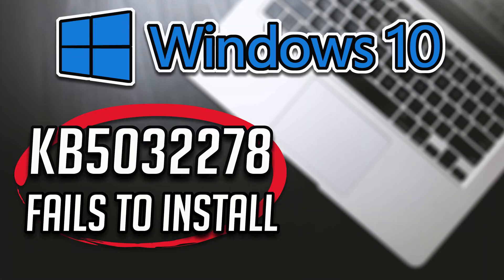FIX Windows Update KB5032278 Not Installing or Downloading In Windows 10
The windows update KB5032278,  adds the Copilot in Windows button to the right side of the taskbar. This only applies to devices that run Home or Pro edition.  This update also addresses an issue that affects the cursor. Its movement lags in some screen capture scenarios. So if you are unable to install this important windows 10 update, then follow the instructions of this video to learn how to resolve this issue.

 》 CHAPTERS 《

 》 CHAPTERS 《

00:00 Intro
00:26 Use the windows update troubleshooter
01:59 Run the windows update bath file
04:12 upgrade Windows 10 to the latest version
05:53 Outro